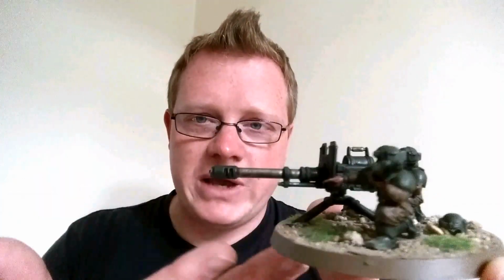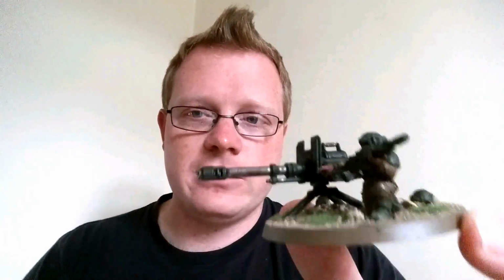Saving Money Warhammer 40k: Heavy Weapons Teams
Wargamer Nick: a little trick to save hopefully save you some money collecting astra militarum and assembling heavy weapons team. Getting the most from your money.